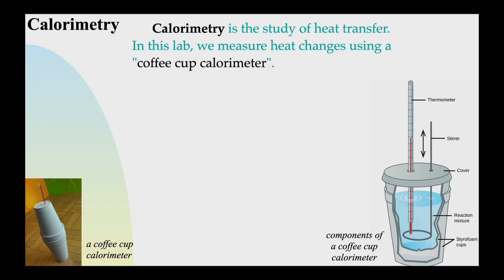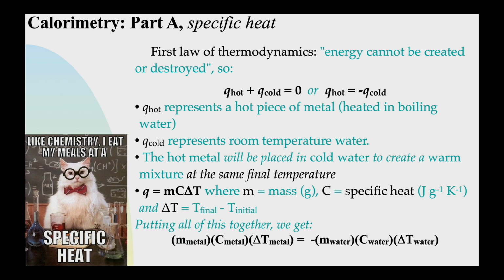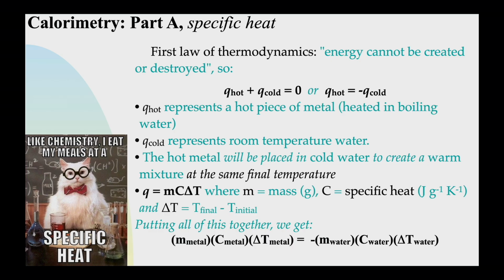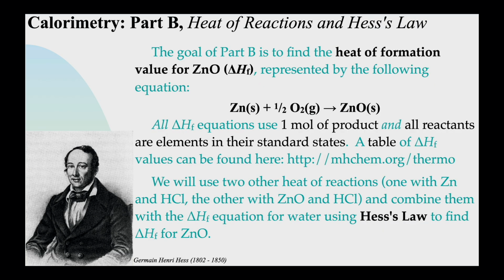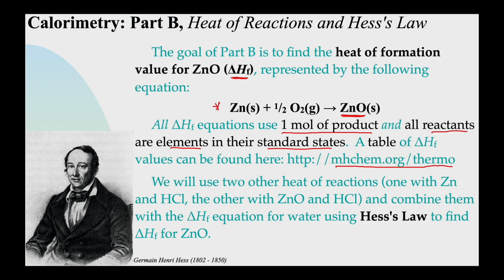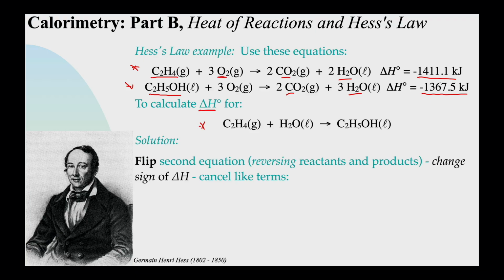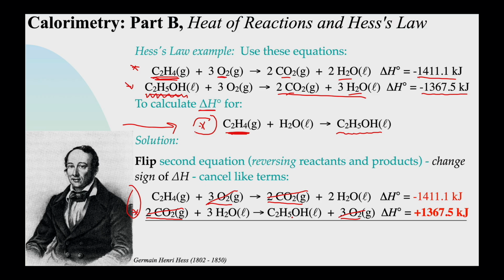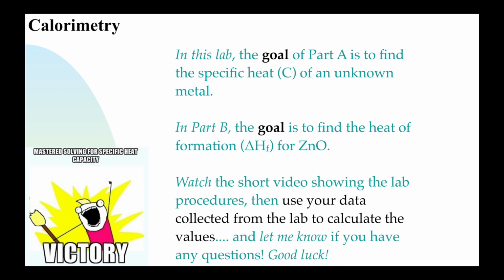CH 222 Calorimetry Lab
This video offers instructions and examples relevant to the CH 222 Calorimetry Lab; it can help prepare you for lab before you perform it and help with the write up afterwards too. Email the instructor if you have any questions. good luck!